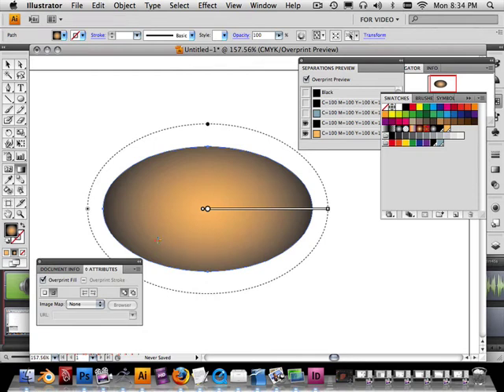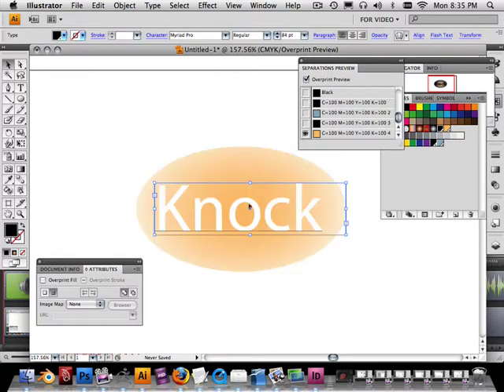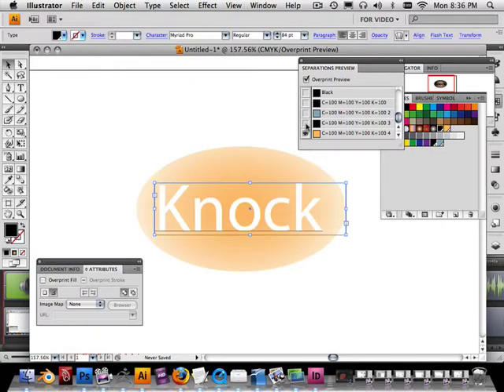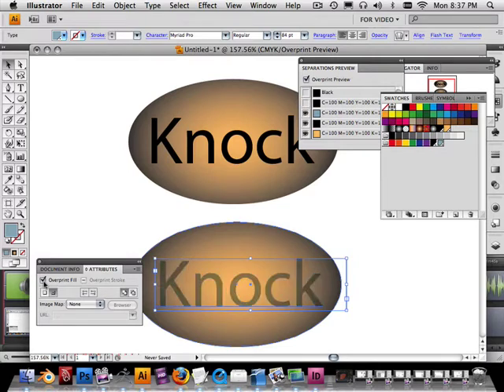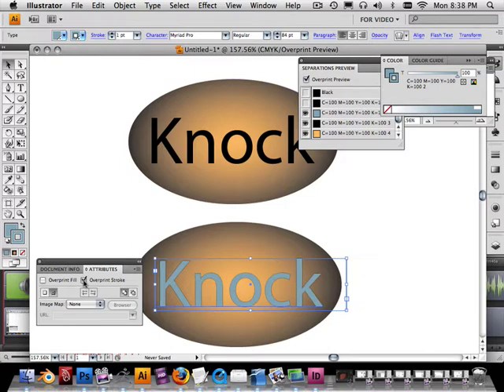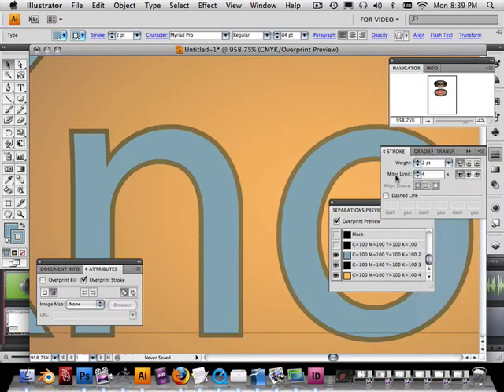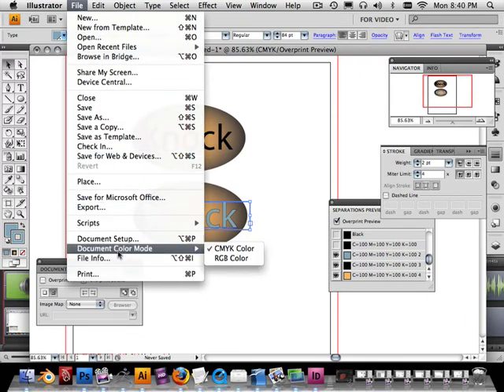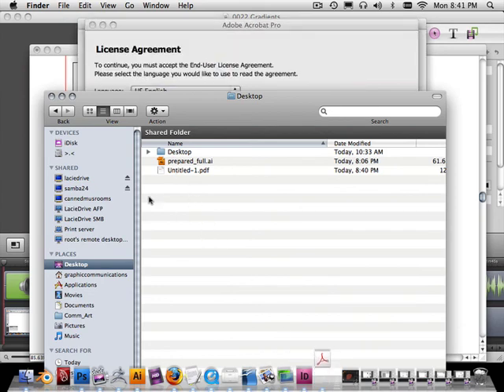0023 Illustrator (Knockouts)